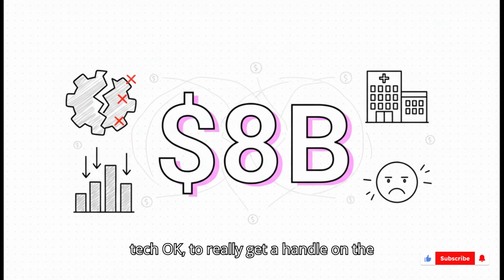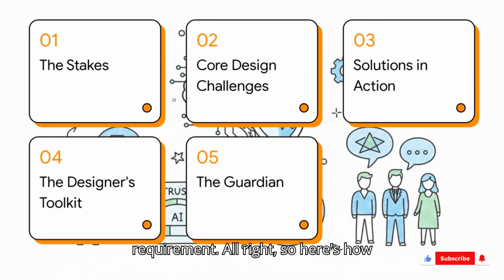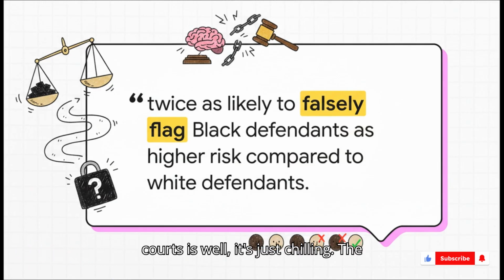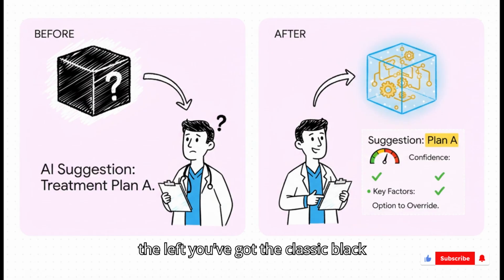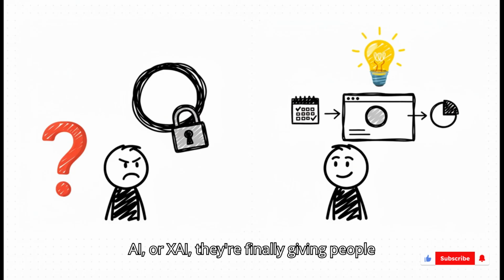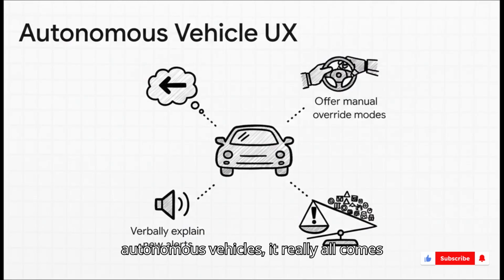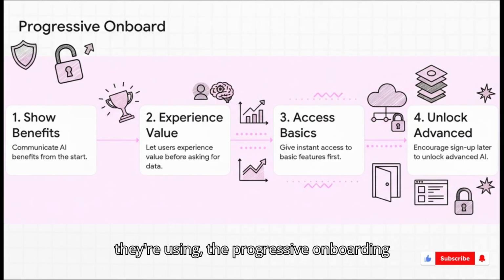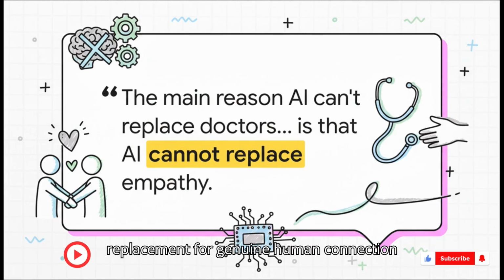How UX Designers Handle High-Risk AI Products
How do UX designers create safe, ethical AI products when lives are on the line? Discover the frameworks, case studies, and design strategies used by top companies like LinkedIn, Google, and autonomous vehicle manufacturers.

🎯 What You'll Learn:
- How UX designers prevent AI bias in healthcare and financial systems
- The EU AI Act requirements for high-risk AI product design
- Real examples: LinkedIn's fairness system, credit scoring transparency, autonomous vehicle trust-building
- The TICA Framework for trustworthy healthcare AI
- Explainability patterns that reduce support issues by 40%
- Why progressive onboarding matters for AI adoption

Featured Case Studies:
✓ ProPublica's COMPAS bias investigation
✓ LinkedIn's job-matching fairness solution
✓ Google's People + AI Guidebook implementation
✓ Fintech credit scoring transparency improvements
✓ Autonomous ferry adversarial testing

🔗 Resources Mentioned:
- Google People + AI Guidebook
- Microsoft Responsible AI Guidelines
- NIST Explainable AI Guidelines
- EU AI Act Official Documentation
- Carbon Design System AI Components

👤 Perfect For:
- UX/UI Designers working with AI products
- Product Managers in healthcare, finance, or automotive tech
- AI/ML Engineers seeking UX collaboration insights
- Design students entering AI product design
- Tech professionals interested in ethical AI development